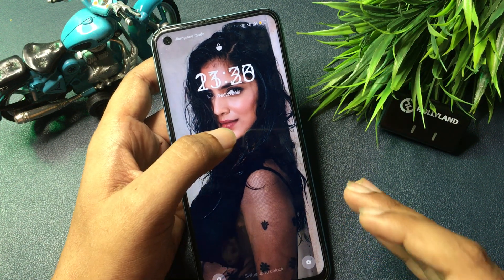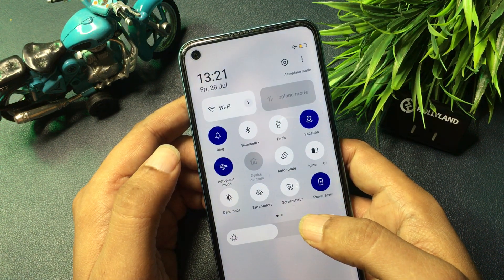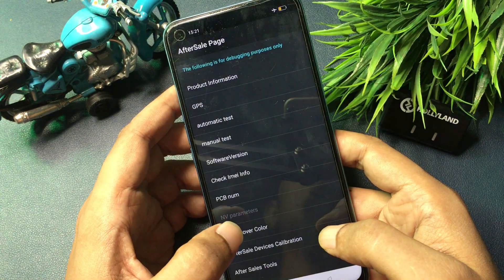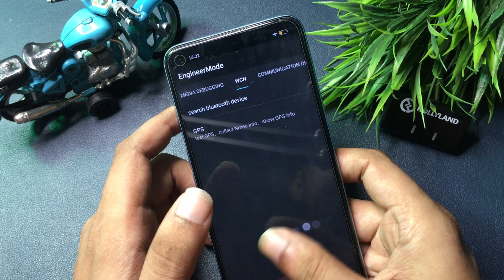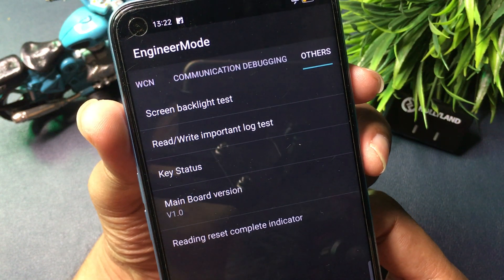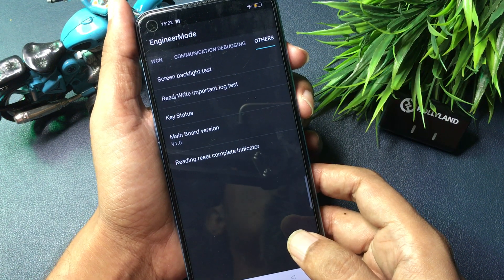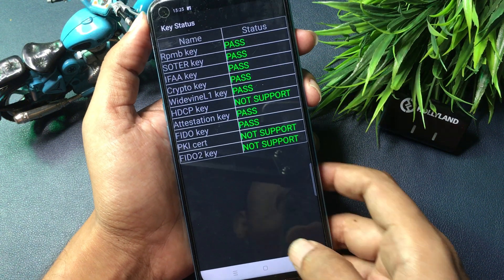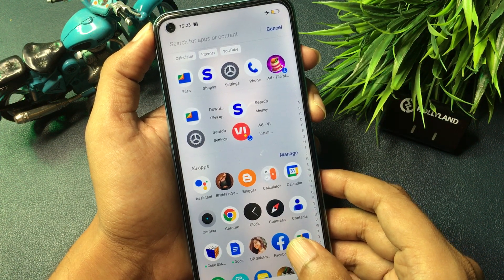How to unlock Password Pattern lock on Android without losing Data| 2023 certified Method 💥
All Device Forgot Password Unlock !! Forgot Pattern Lock Remove Without Data Lost & Factory Reset🔥🔥🔥

How To Unlock Android Phone Forgot Password Without Losing Data | Unlock All Mobile

2023 Latest Method How to unlock android phone password/Pattern Lock l without any data losing

All Mobile Forgot Password Unlock !! Forgot Pattern Lock Remove Without Data Lost & Factory Reset

Unlock Android phone forgot password without any Data loss | 2023 June latest method updated 💥

Unlock Android Phone Password Without Losing Data | How To Unlock Phone if Forgot Password

Unlock Any Android Mobile Without Data loss | 2023 Latest Method Just In 3 minutes 💥

How to bypass FRP Lock on android in 2023| Bypass Google Account| Unlock All Android no loss Data

How to unlock phone if forget password| how to unlock pattern lock on android Without Any Data Loss

Unlock All Andoid Password I 🔴Live Proof - Unlock Forgotten Password On Android Without Data Loss

Android Phone Pattern Unlock 2023 - Unlock Android Phone Pattern lock 2023

Unlock Forgot  OPPO Password/Pattern lock without any data loss, Remove All OPPO screen lock

Oppo Realme Vivo Mi Redmi All Mobile PIN PATTERN PASSWORD Bypass Unlock Online Offline Solution 2023